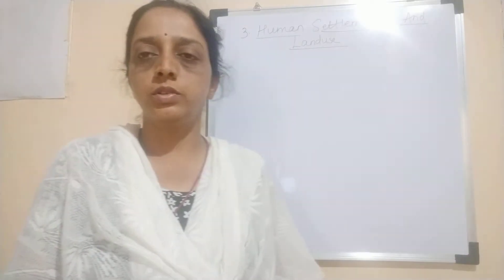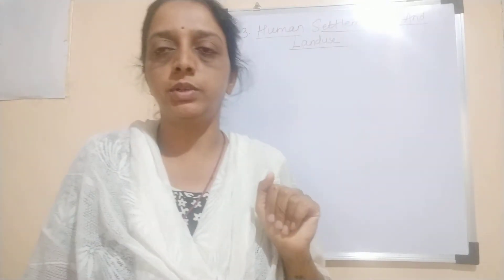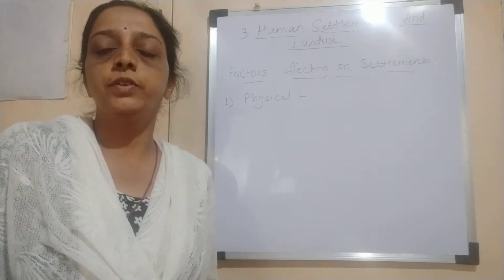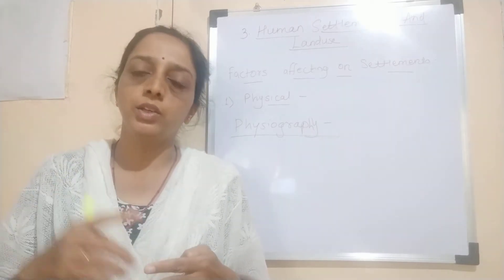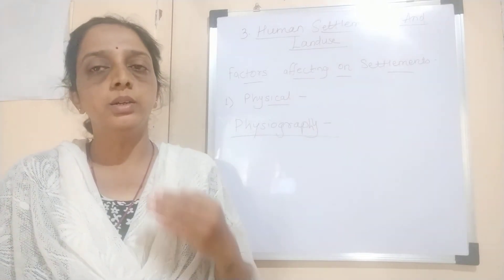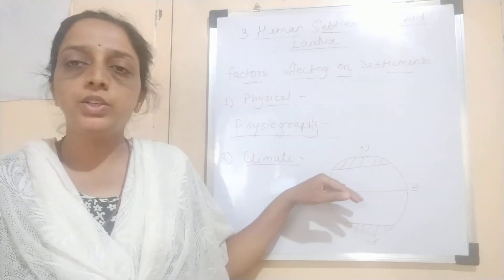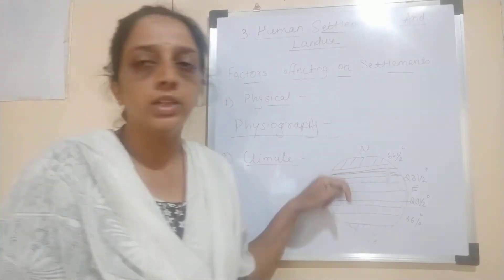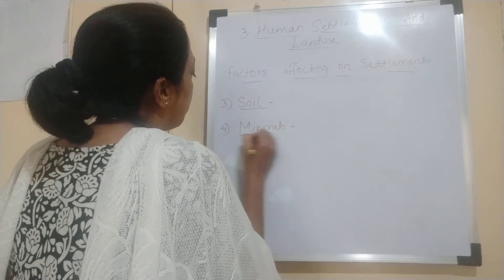Factors Affecting on Settlements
Geography std XII